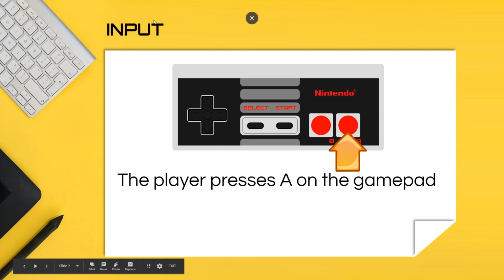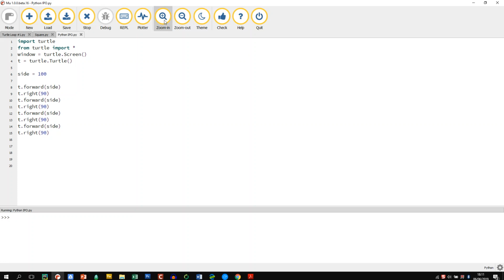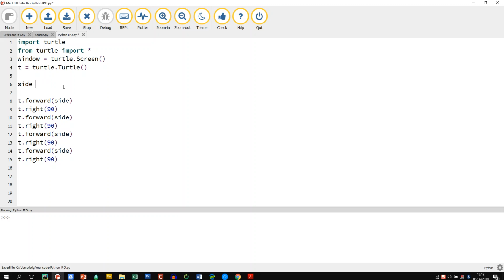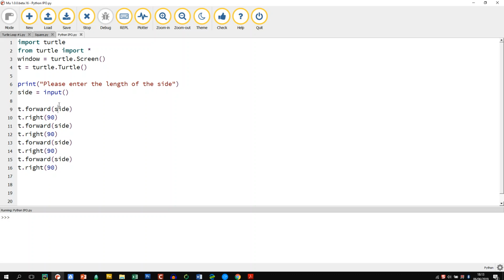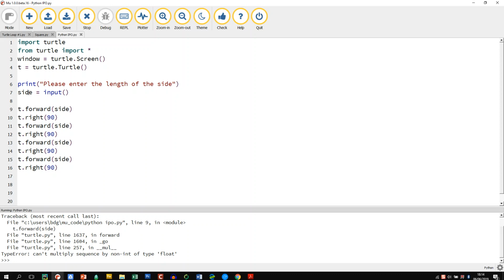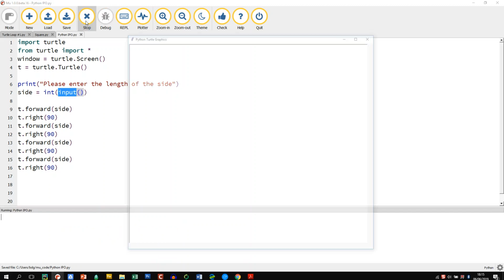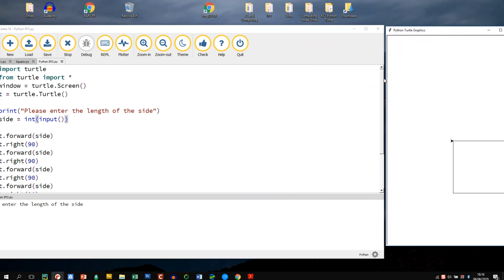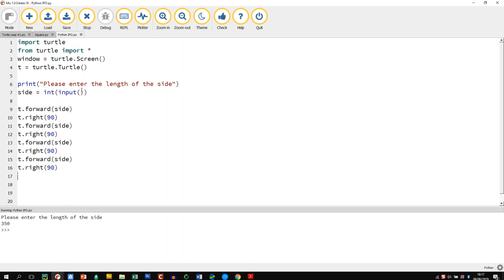Introduction to Python#5: Input/Process/Output in Python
** You may find it useful to watch video 4 first**

In this video we will look at:
- (brief) recap of input/process/output
- How input/process/output might look in a Python program
-  Creating and using numeric variables in Python